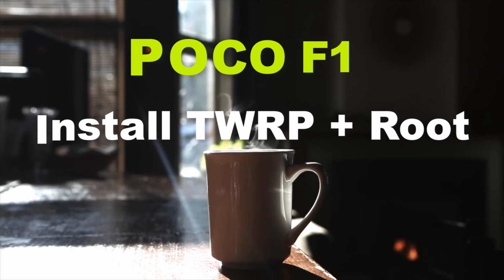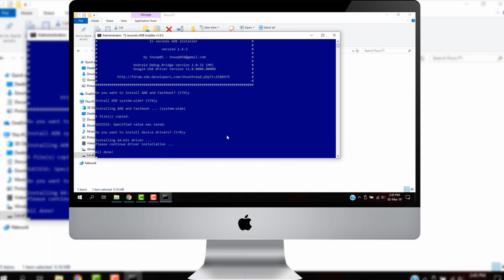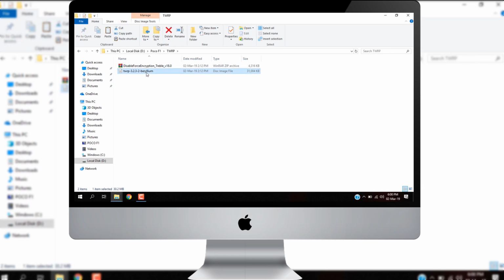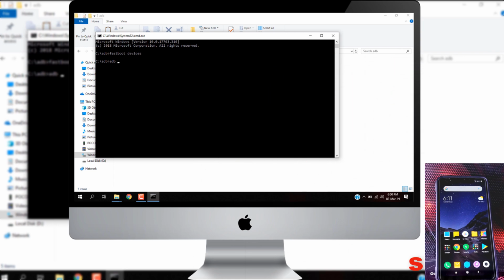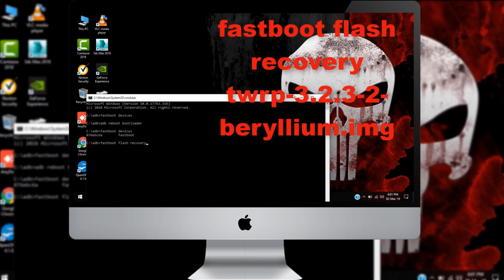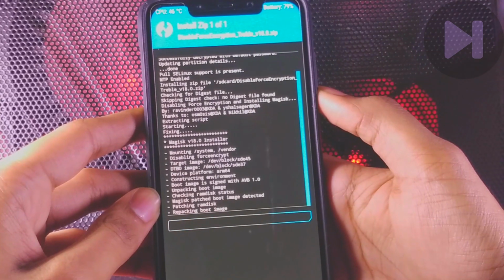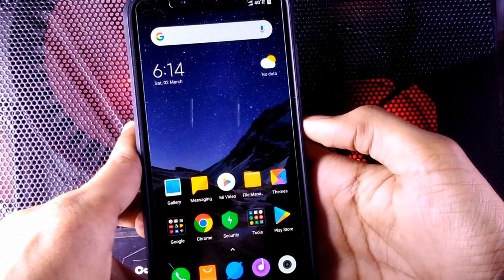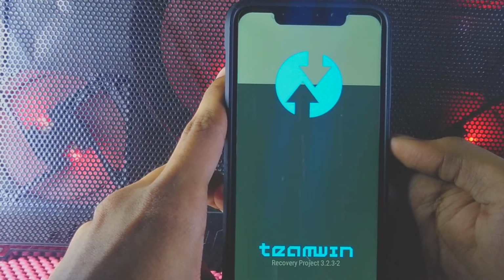Poco F1 | Install Official Twrp and Root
Hello folks , I am Harsh Garg and I welcome you guys on my YouTube Channel Android Solutions.

So , if you Guys have  POCO F1 with Unlocked Bootloader and now looking for a guide to install the TWRP custom recovery on POCO F1 and the root with Magisk manager, then here is the full guide which you can use on your phone and do the same in just 5 minutes.

Moreover those who don't have unlocked device ,you guys can watch my another guide to unlock your device easily